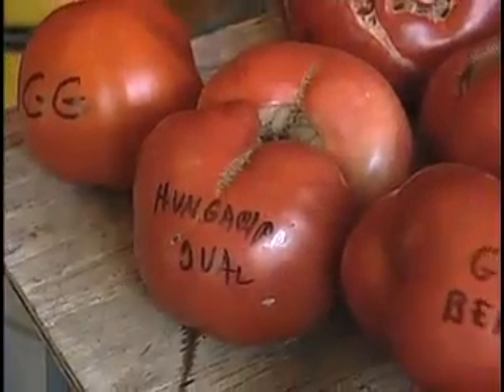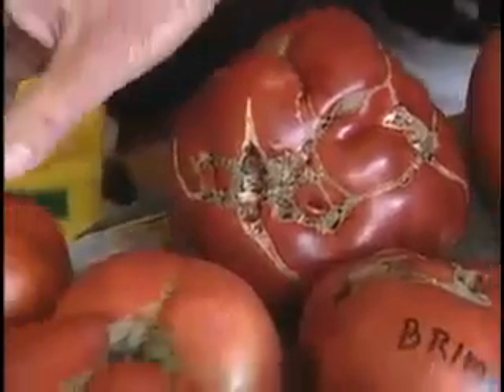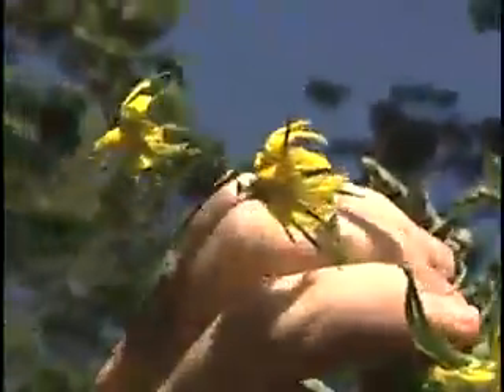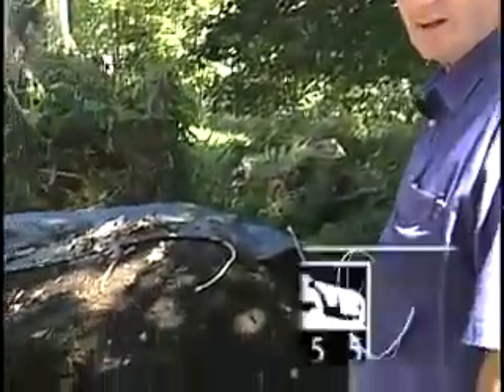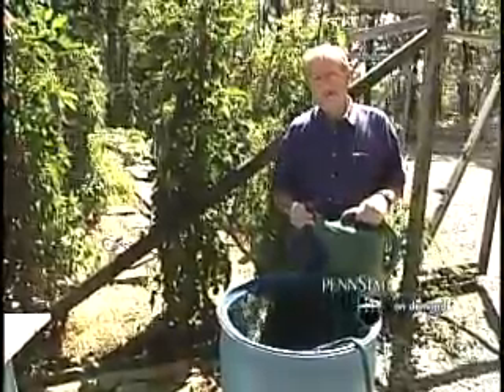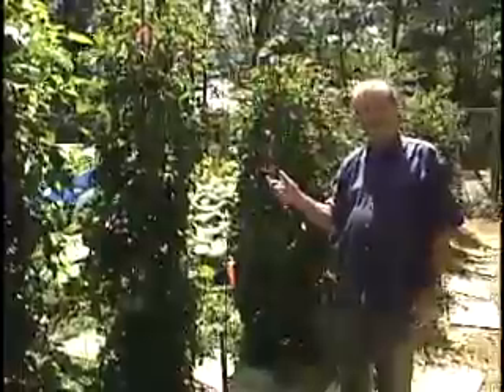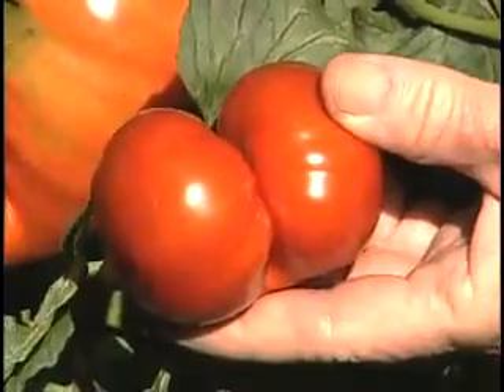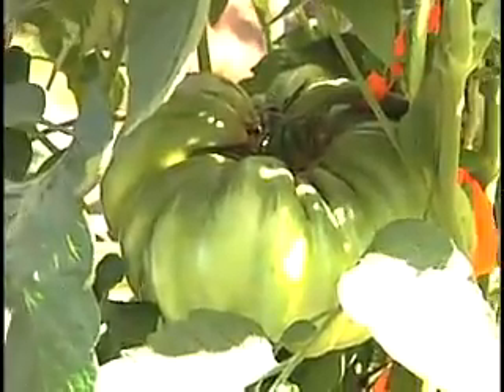Giant Tomatoes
The art and science of growing giant tomatoes with master tomato grower Marvin Meisner. More Three Minute Gardener